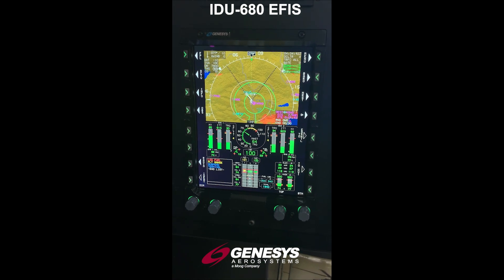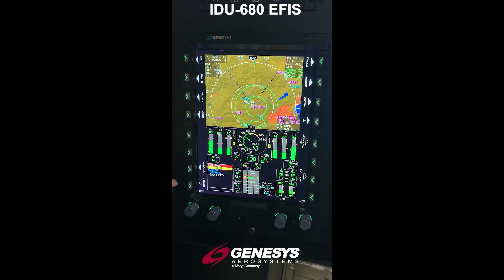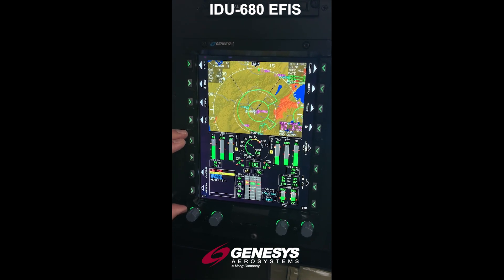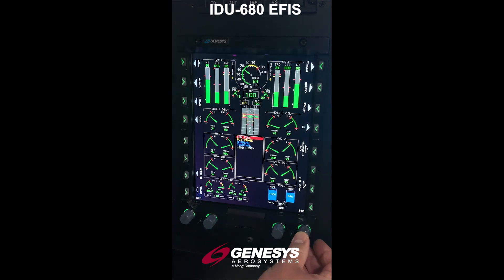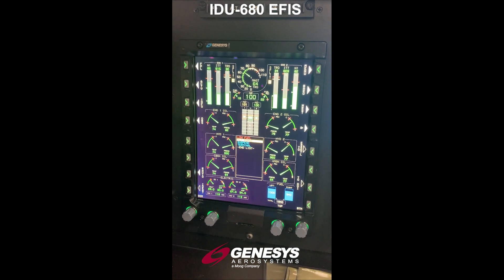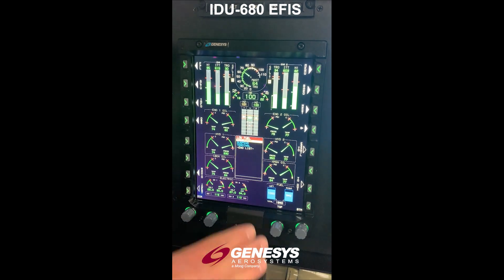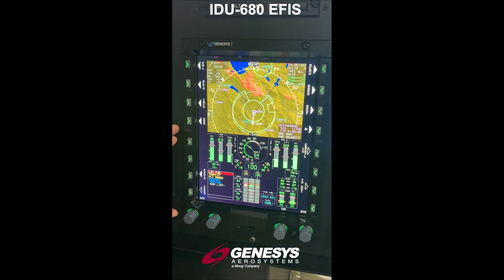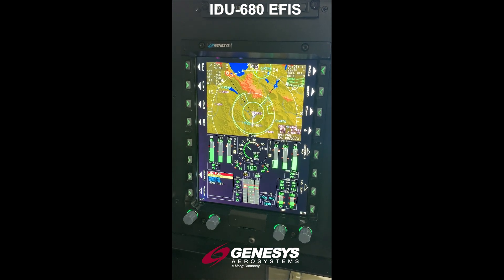Genesys Smart Displays: EICAS Half & Full Page Examples